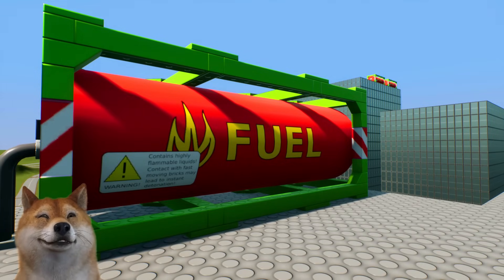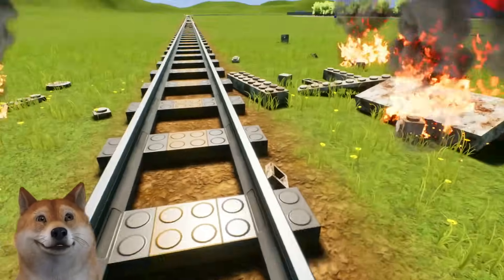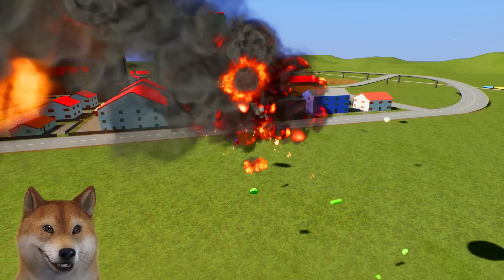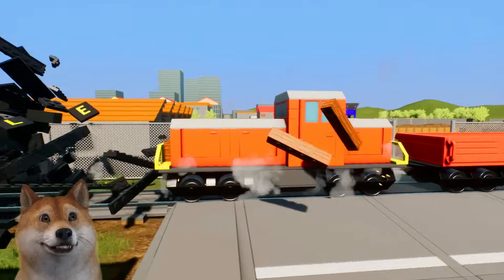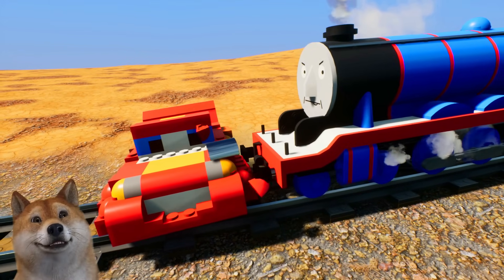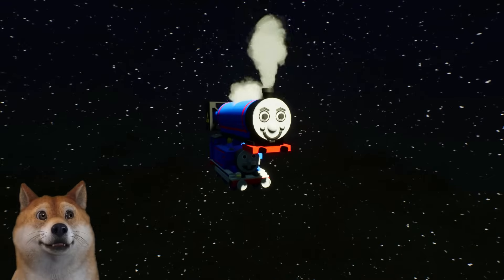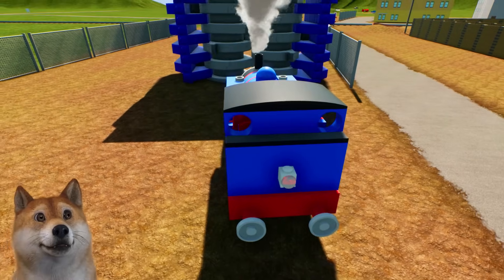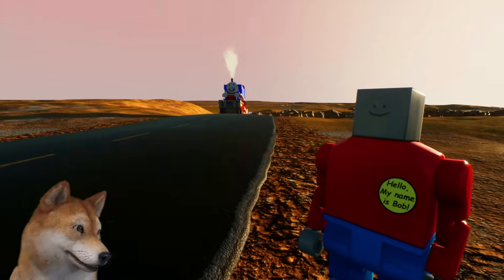Brick Rigs Thomas & Friends Lego Trains!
Hey everyone! I couldn't bring my dog from Roblox, so I decided to become one! Time to get back to a really cool game called Brick Rigs! Today we're testing some of the Thomas & Friends trains, with cool crashes and explosions!